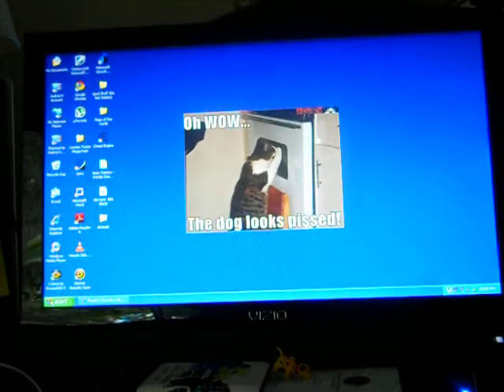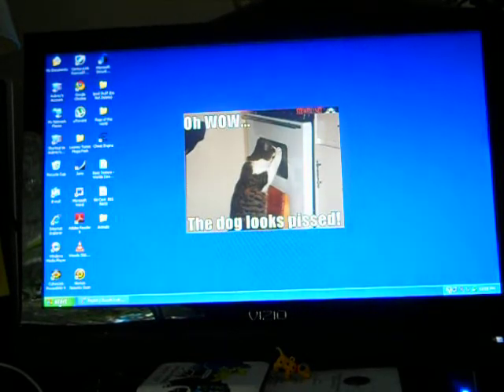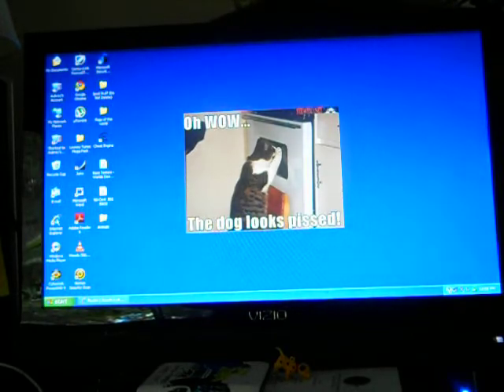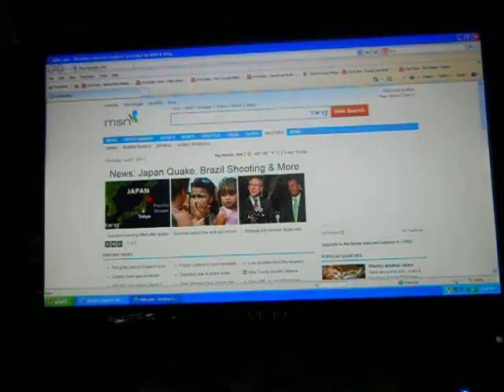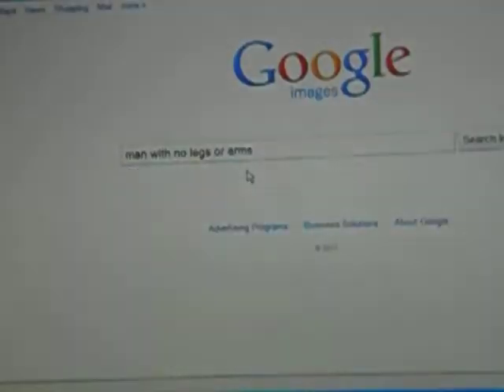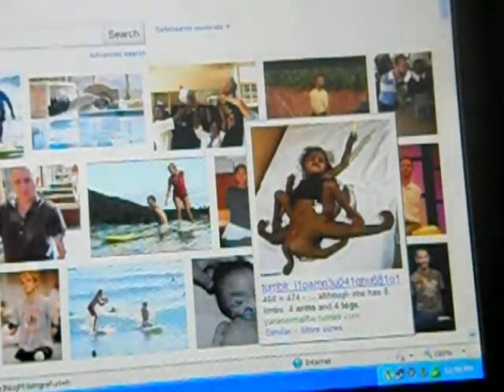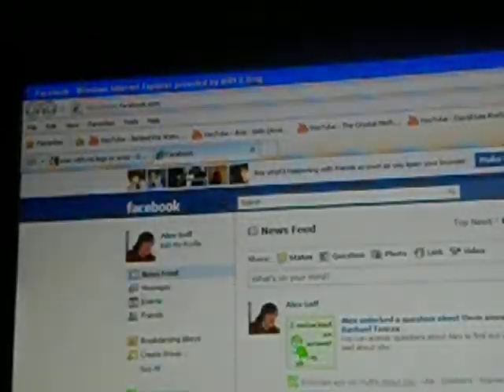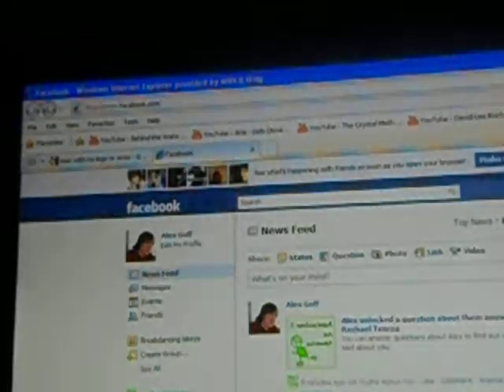How to "Copy and Paste" stuff from the internet.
The easiest way.